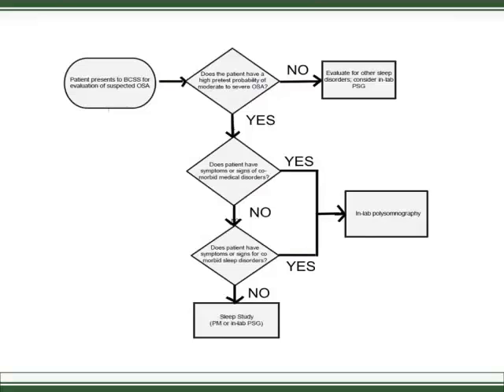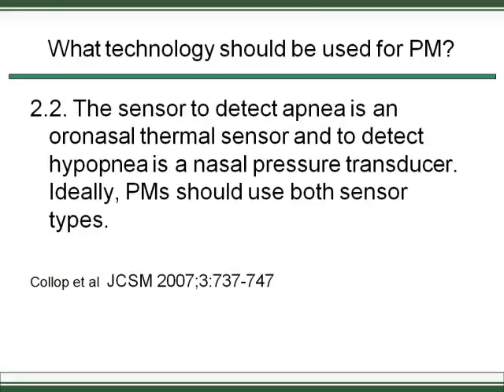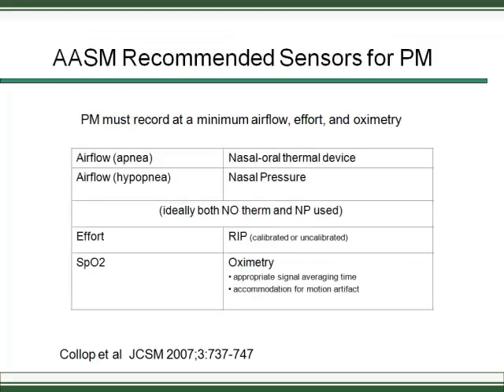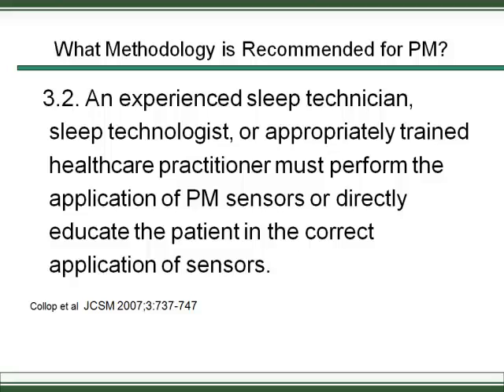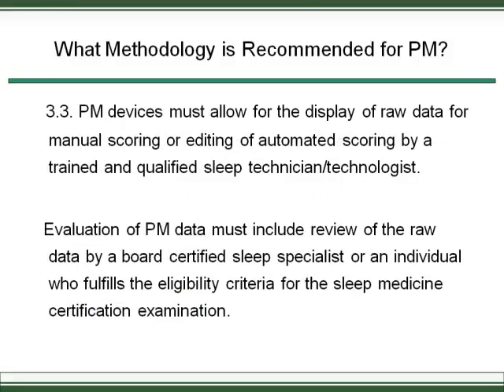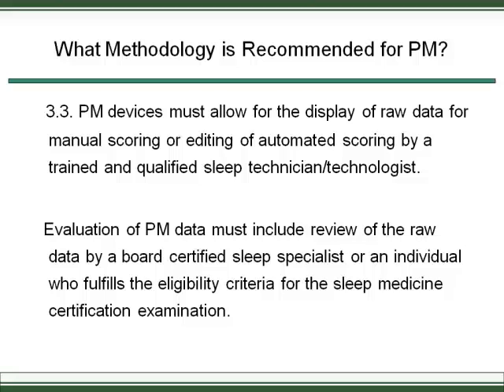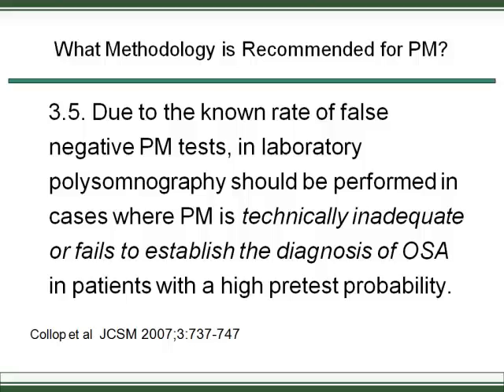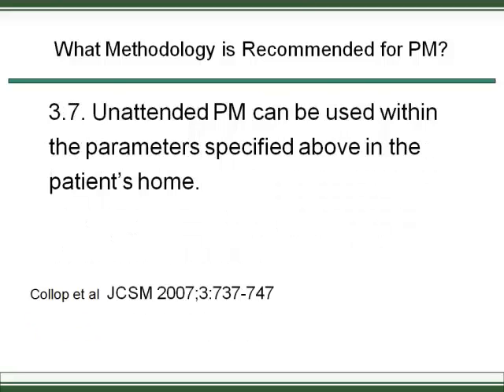Portable Monitoring Methodology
Richard Berry, M.D. presents on the methodology behind portable monitoring including what PMs record, parameters that need to be met to be compliant with AASM standards, the qualifications of interpreting technicians and physicians, technology that PMs should have, parameters for scoring, and when unattended PM can be used